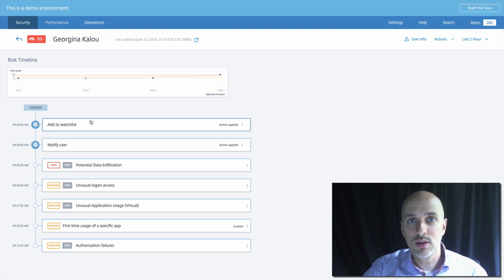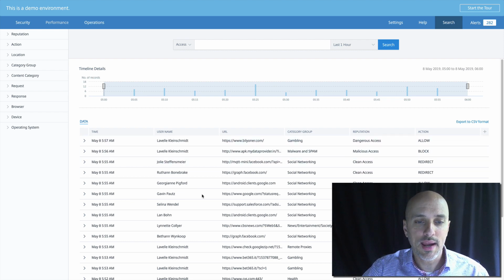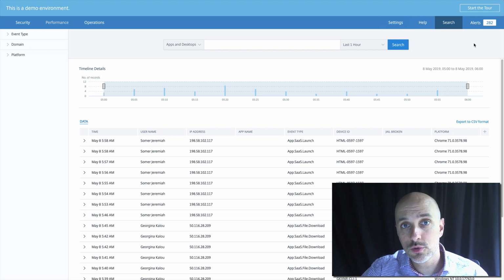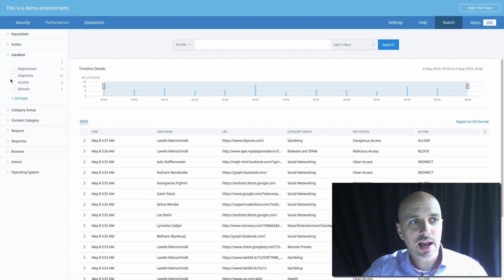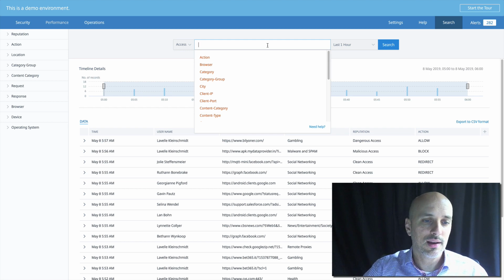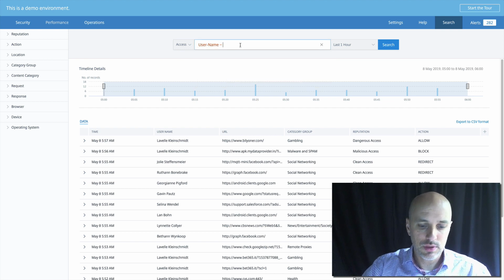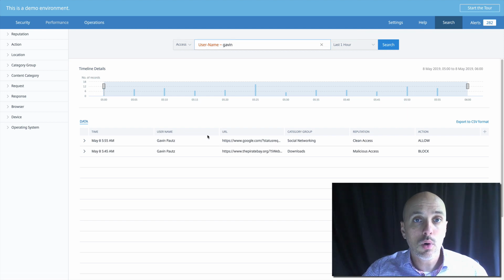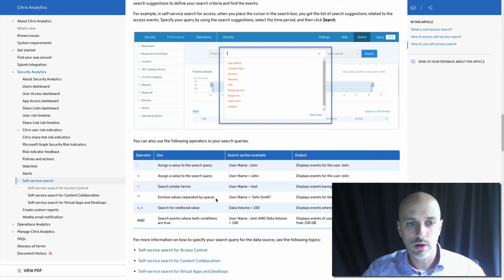Getting started with Citrix Analytics: Step 2 – Using search and filter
This demo will walk you through how the Search function in Citrix Analytics allows you to build queries and filter through the raw data that is coming into your system.